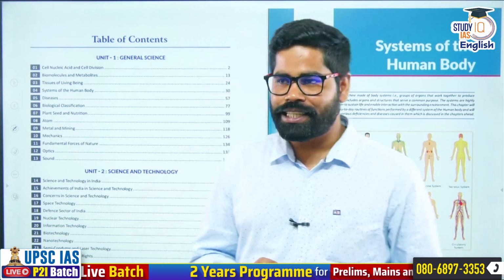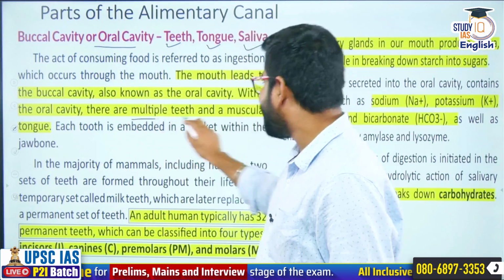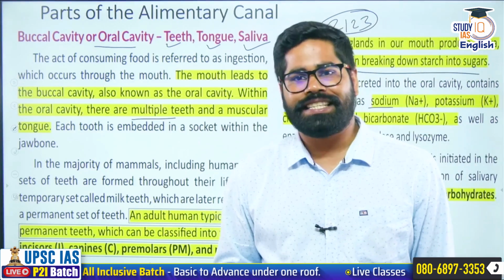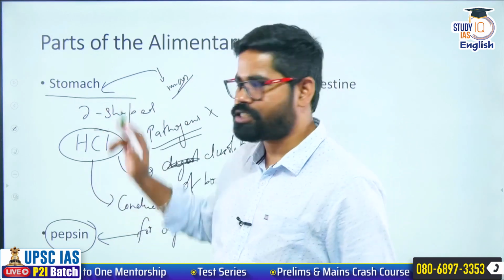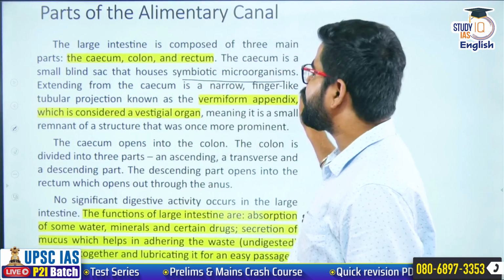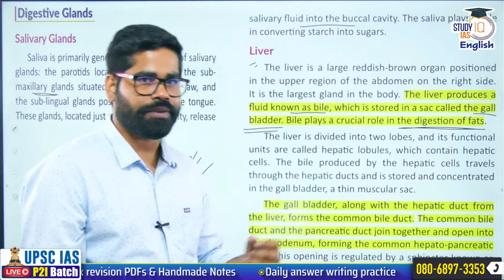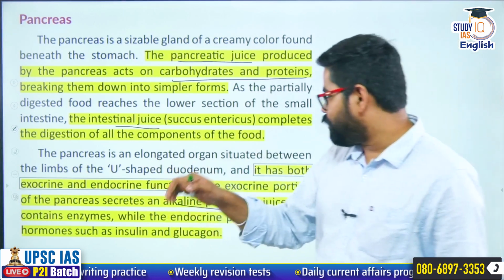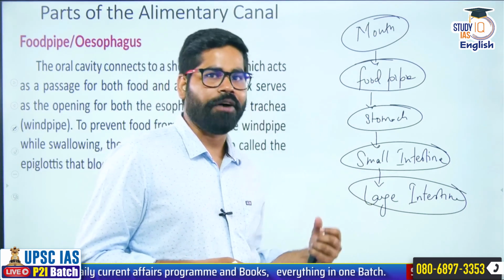Science and Technology Lecture Series|Human Digestive system Simplified | Biology | Kinshuk Parashar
Welcome to our educational journey through the intricacies of the human digestive system! In this captivating video, we delve deep into the wondrous world of digestion, exploring every step of the process. From the moment food enters your mouth to the absorption of nutrients in your intestines, we've got it all covered.

🔍 What you'll discover:

🍽️ The role of saliva and enzymes in the mouth
🧠 How the brain signals hunger and digestion
🥣 The stomach's incredible acid and enzyme cocktail
🫁 The magic of the small intestine's nutrient absorption
🚀 The journey's end in the large intestine and beyond

Admissions Closing on 16th Sept 2023 | Daily Live Classes at 8:00 AM

Admissions Closing on 16th September 2023 | Daily Live Classes at 8:00 AM

एडमिशन की अंतिम तिथि 16 सितंबर 2023 है| बैच का समय सुबह 8:00 AM

Admissions Closing on 18th September 2023 | Daily Live Classes at 6:00 PM